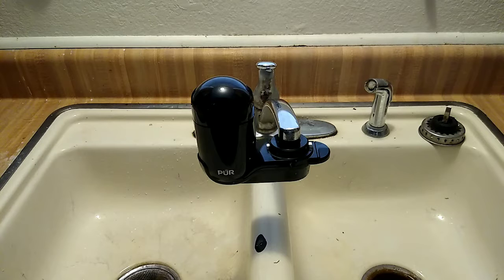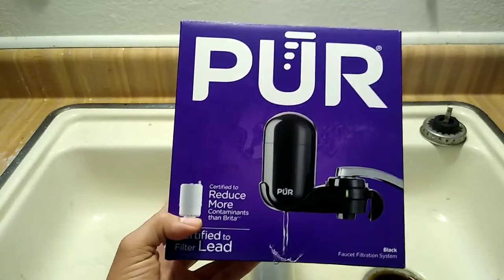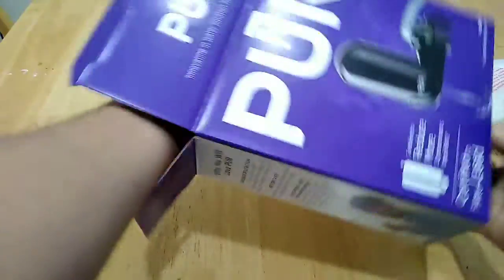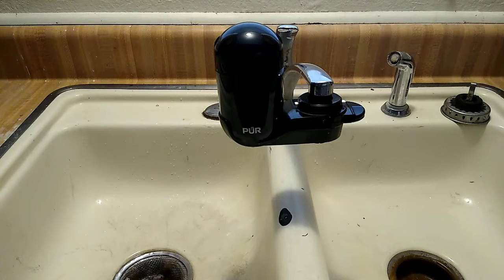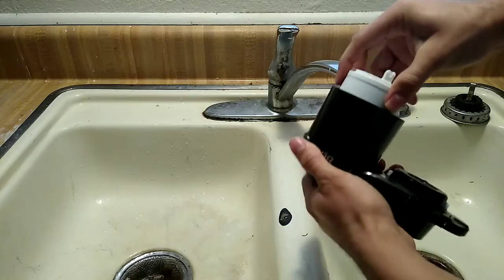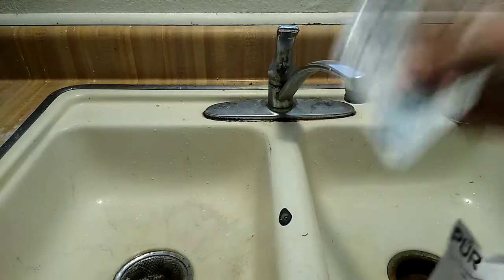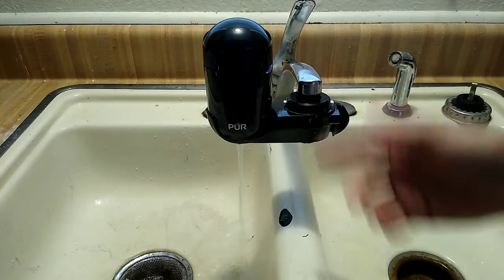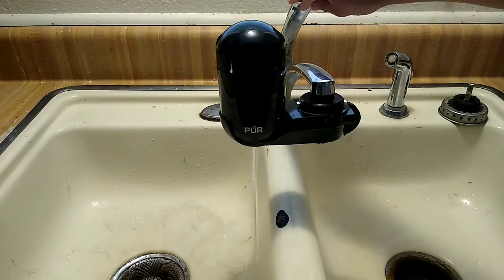PUR water filtration system and details.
Today We Review the PUR water filtration system.

Are you looking for a way to get some good healthy water, why not try the PUR way.

We will review the item and talk about some personal key points I have found from using it.